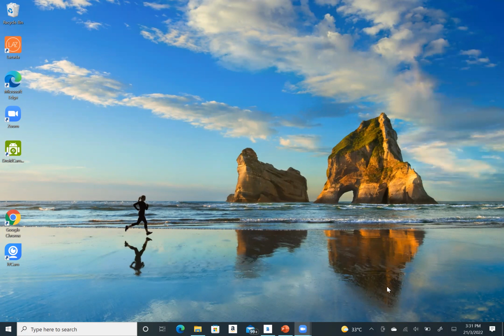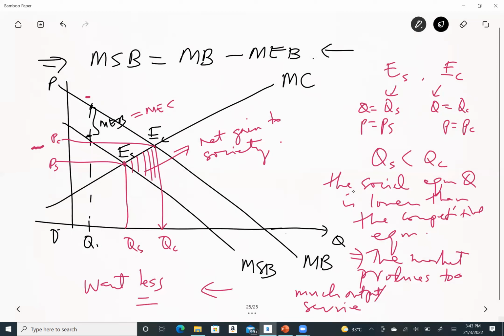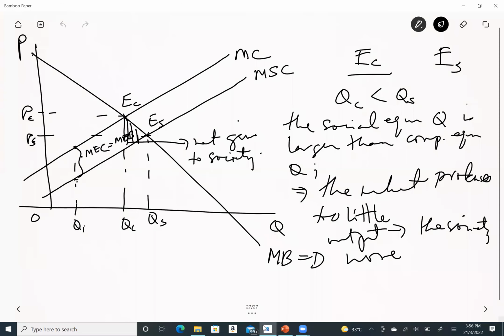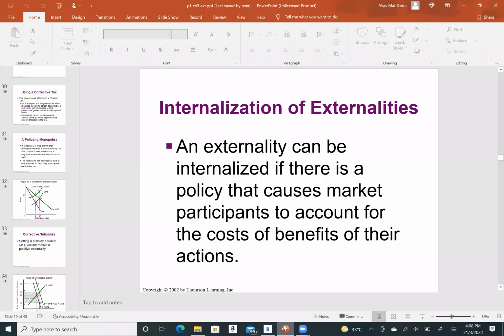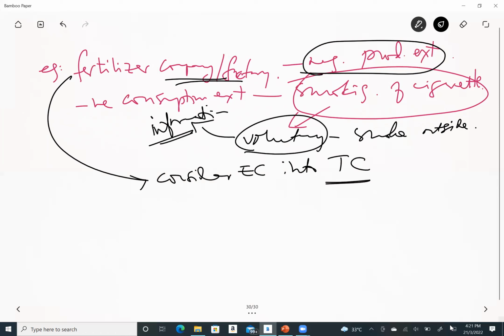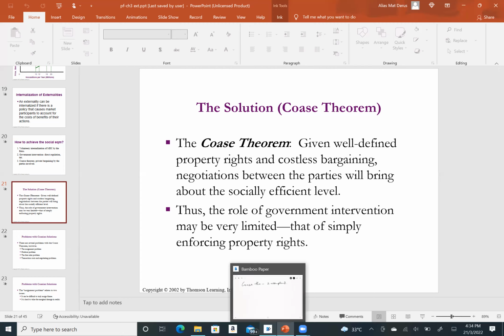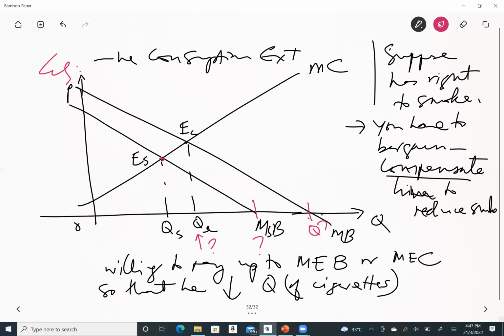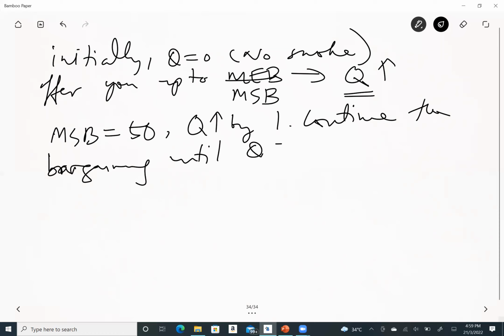e3450 21 3 ext